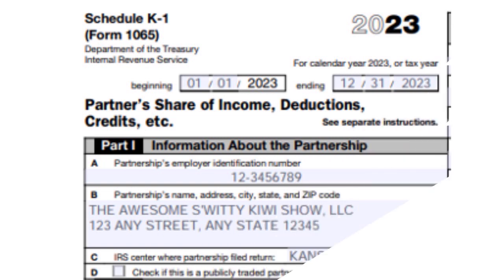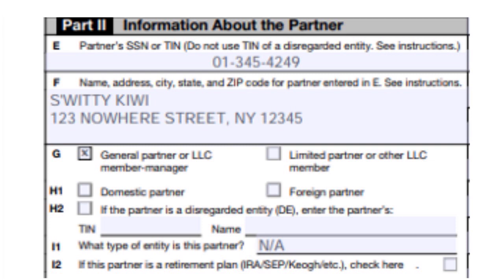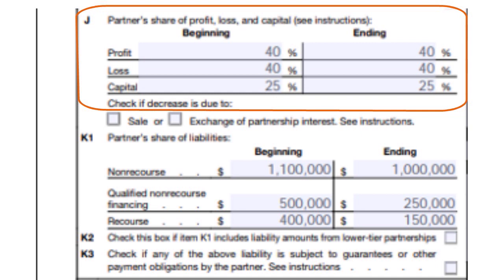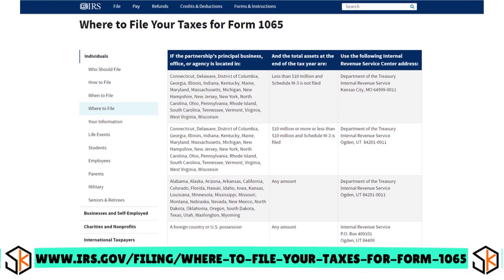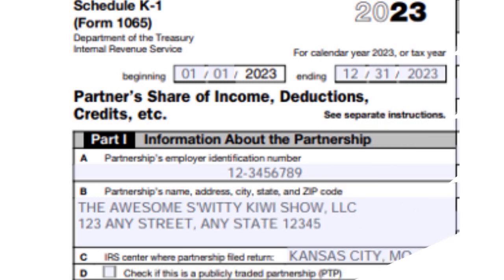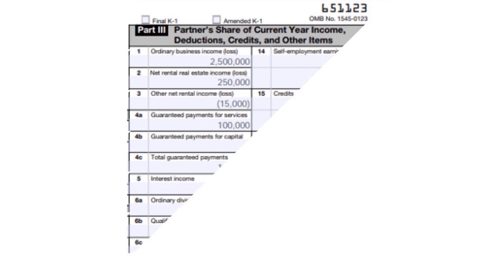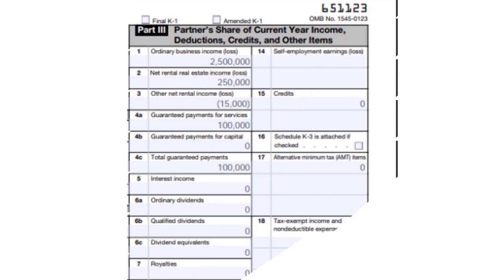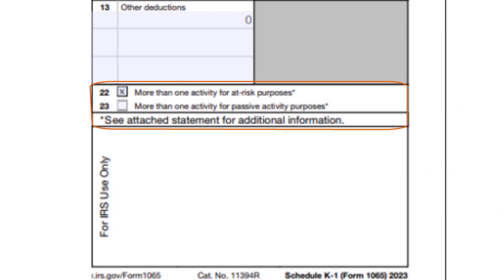Schedule K-1 Form 1065 in 2026: My Partnership Tax Lessons That Help YOU Maximize Every Benefit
This guide to Schedule K‑1 for Form 1065 in 2026 retells my own partnership tax confusion using the same IRS rules, allocations, and reporting requirements you’re researching right now. Friend, you look like the kind of brilliant human who could walk into a partnership tax seminar in Minneapolis, charm the entire room, and still have time to color‑code your K‑1 boxes by emotional trauma level. Recent IRS data shows that more than 4 million partnerships issue Schedule K‑1s every year, and nearly 35 percent of partners misunderstand their allocations, misreport income, or miss deductions that could save them thousands. Inside this video, I’ll walk you through the essential boxes, the sneaky allocations, and the quiet IRS signals that tell you whether your K‑1 is a blessing or a financial horror movie waiting to happen.
_Now let me tell you a quick story, bestie. One year in Kansas City, I sat down with my laptop, a cup of coffee, and the confidence of a man who thought he understood partnership allocations. Hmmm. Uh. Gosh. When I saw Box 1, Box 2, Box 11, and Box 20 staring back at me like four exes demanding closure, my soul left my body, took a quick walk past a barbecue joint, and came back smelling like smoked regret. I stared at the K‑1 like it had personally betrayed me. When I finally figured it all out, I swear the ceiling fan applauded. That moment felt like finding a forgotten 50 in your jeans after a Midwest road trip. And now I’m sharing everything so YOU never experience that kind of partnership‑tax heartbreak._
💬 **Comment** your funniest K‑1 moment or your biggest confusion.
📤 **Share** this with a partner who still thinks K‑1s are optional.
🏷️ **Tag** someone who owns a partnership and needs this wake up call.